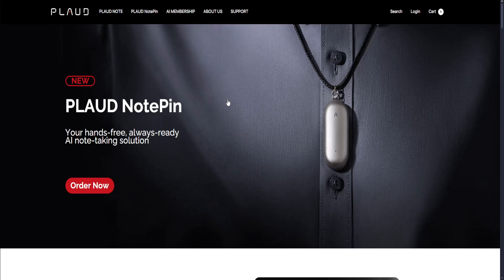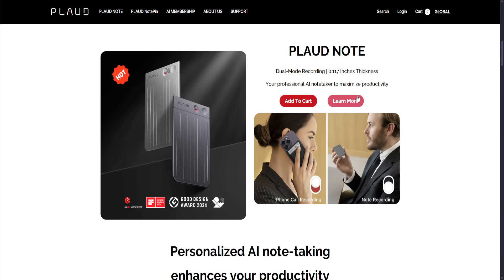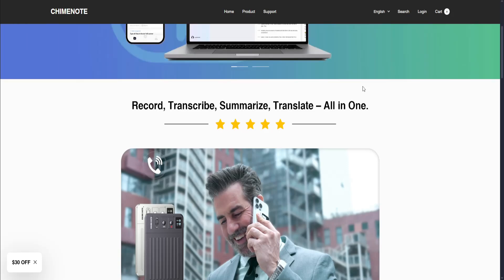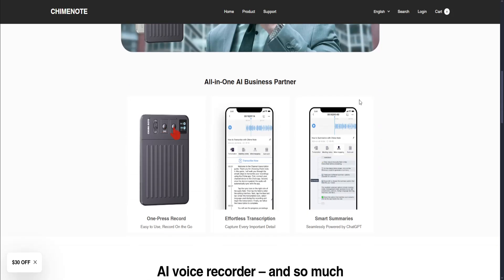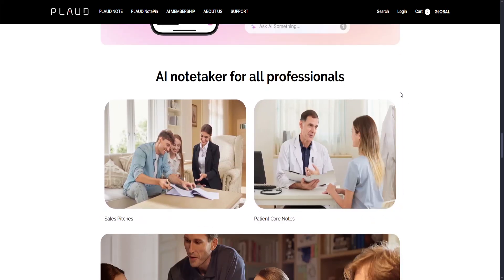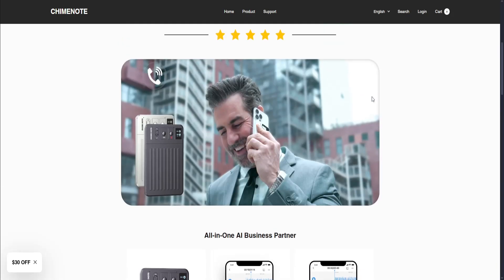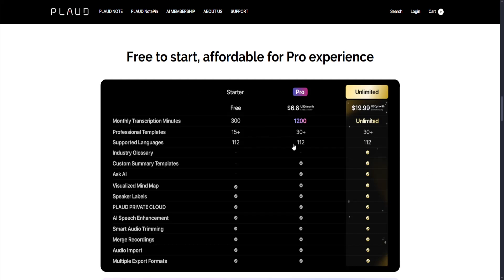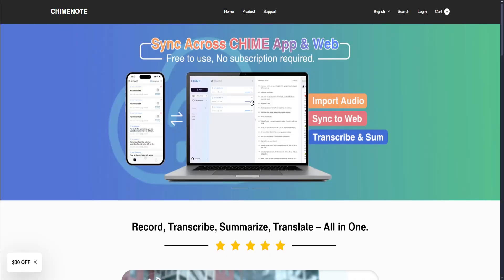Plaud Note Ai Vs Chime Note Ai | Best Note Taking AI Review (Updated)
In today’s video, we’re comparing two powerful AI note-taking tools: Plaud Note AI vs Chime Note AI! 🤖📝 Whether you're a student, professional, or just someone looking to enhance your note-taking game, these AI tools promise to make the process smarter and more efficient.

I’ll break down:

📚 Plaud Note AI: How it integrates AI to help organize and summarize notes, offering a more structured approach.

🗣️ Chime Note AI: The unique features that help you capture and organize ideas on-the-go with voice recognition and context-aware features.

🔍 Key differences in usability, customization, and performance.

By the end of this video, you’ll know which AI note-taking tool fits your needs and how it can streamline your workflow. 🧠💡

👉 Try out both tools and let me know which one you prefer in the comments!